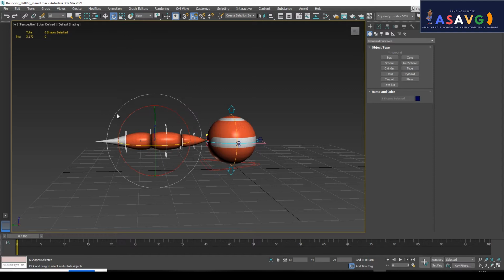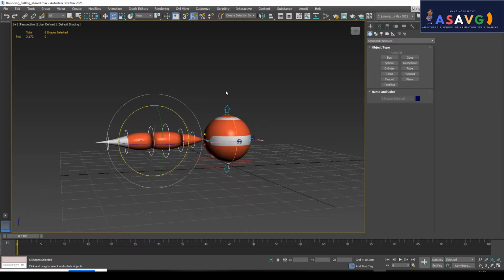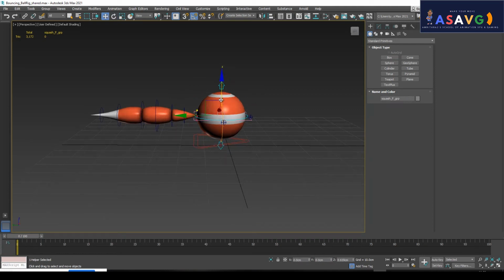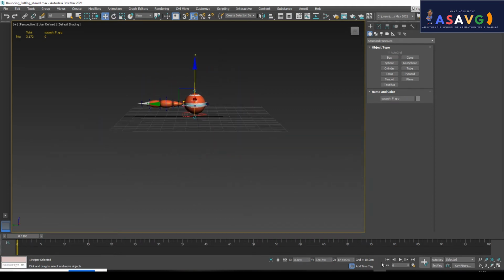3DSMAX ANIMATION TUTORIAL TIMING AND WEIGHT